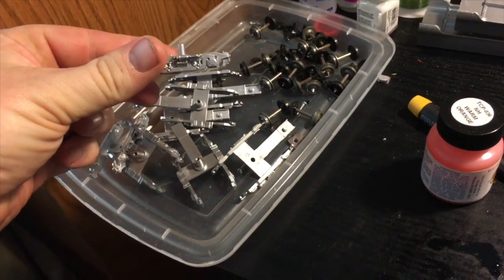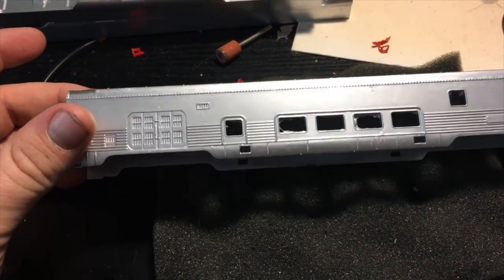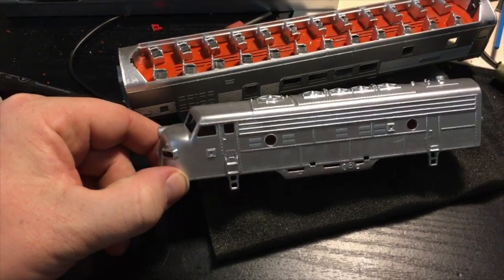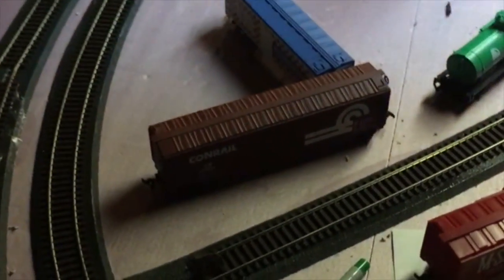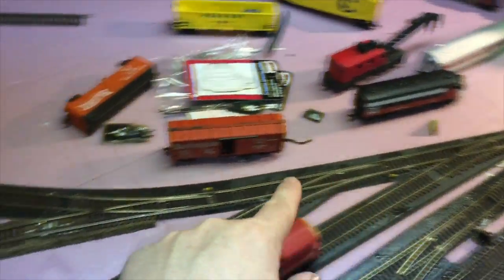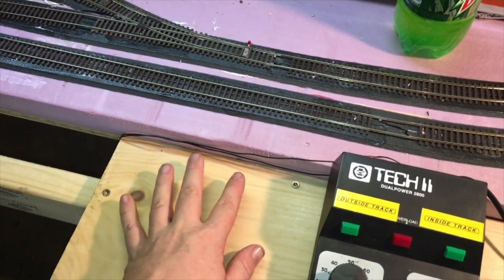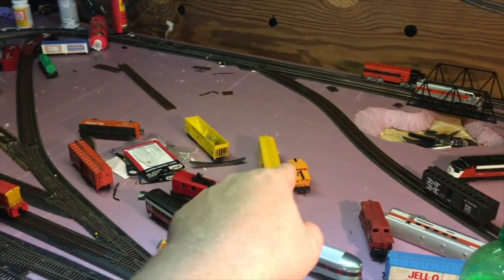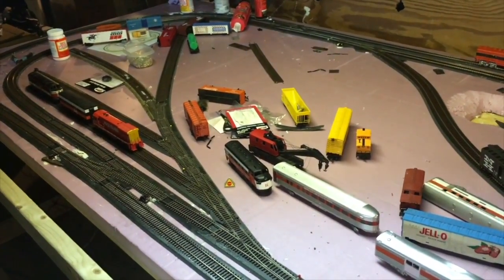Episode 4 - Nobody is Perfect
Mistakes were made.  Progress was made.  Fun was had.  Sharing some project and layout updates!